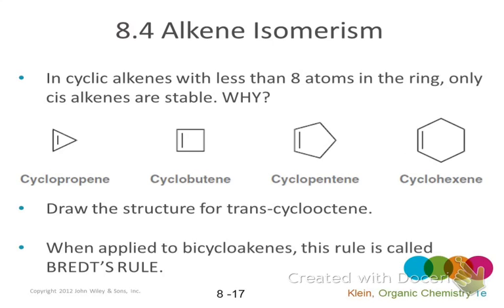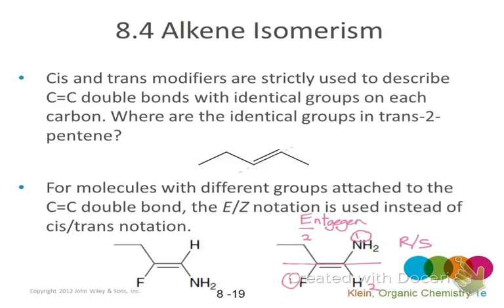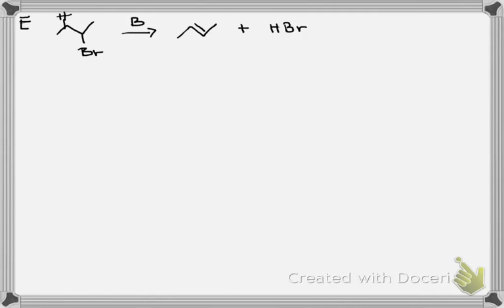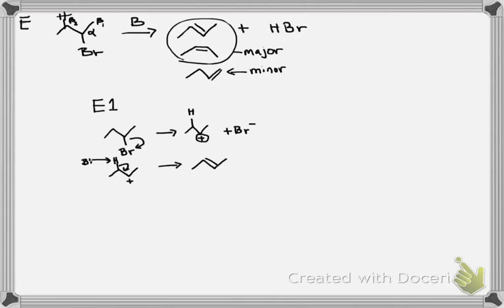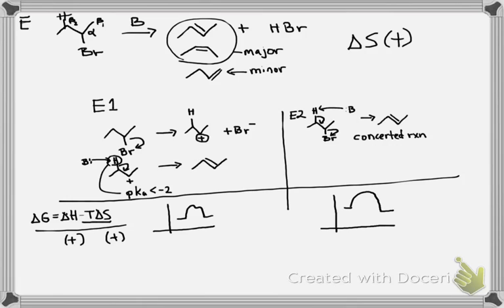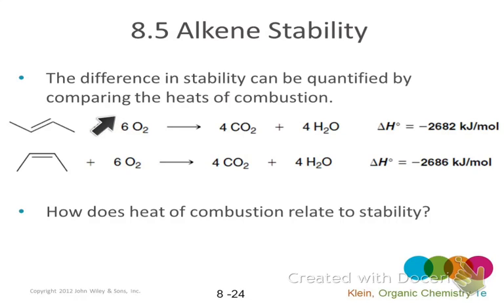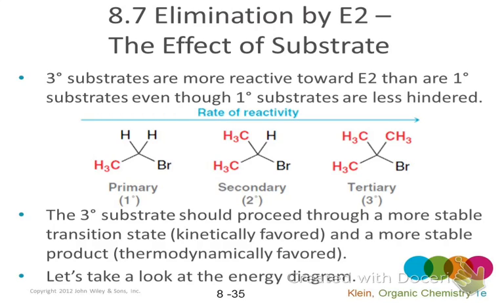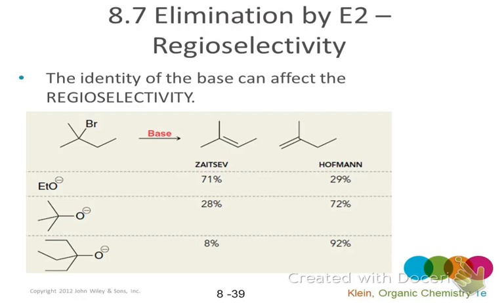Alkenes Part 2